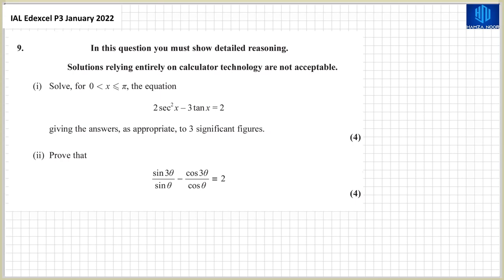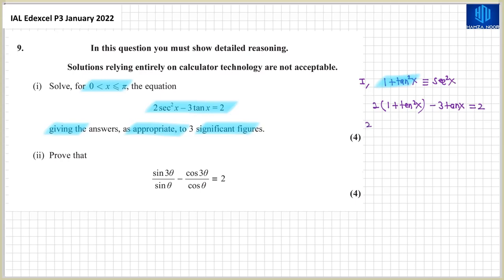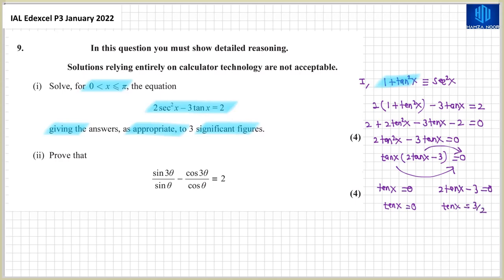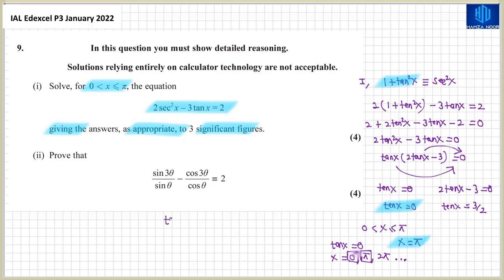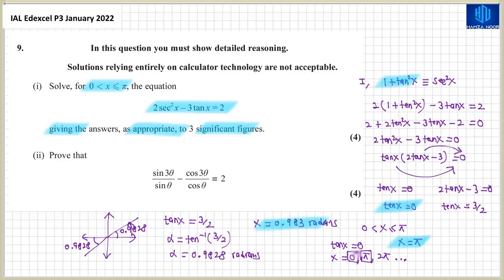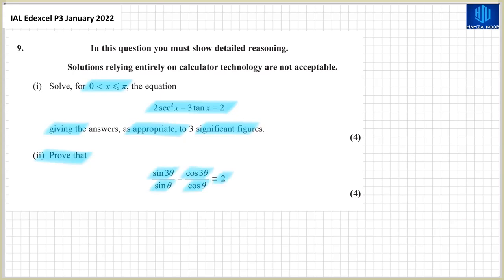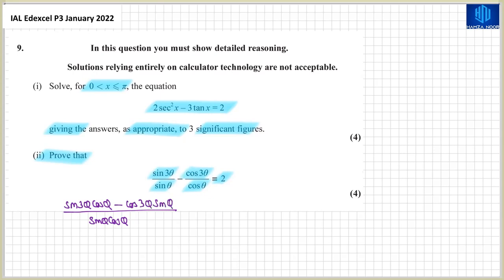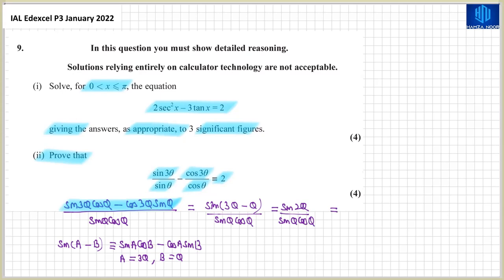IAL Edexcel P3 January 2022 Q9 | Trigonometric Equations & Identities | A level Maths | Hamza Noor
Trigonometric Equations & Identities / Double Angle Formulae / Expansion Formulae